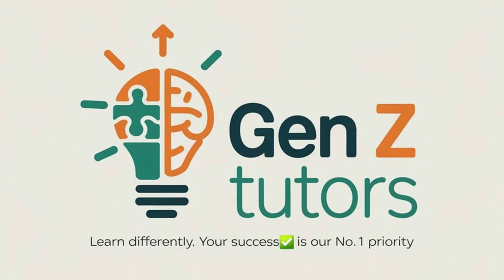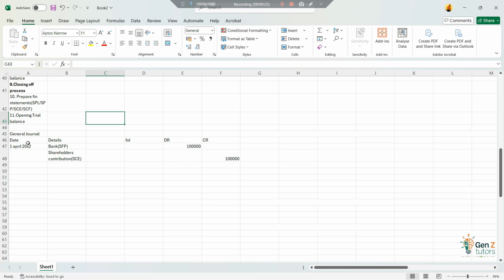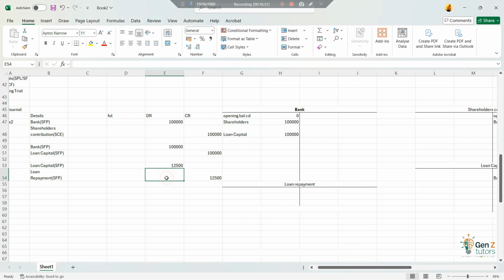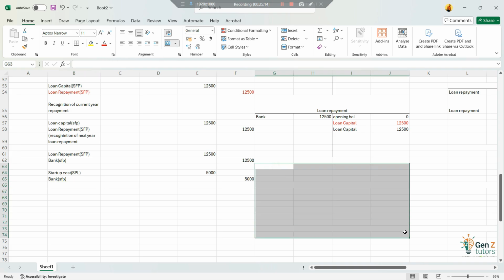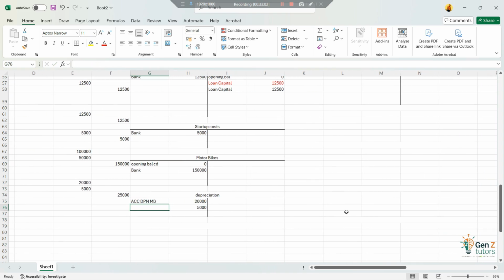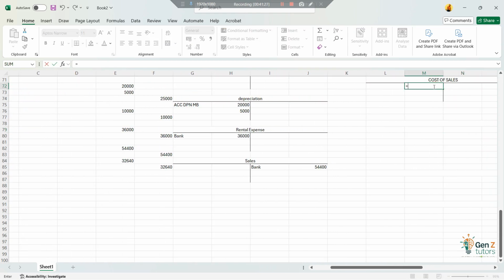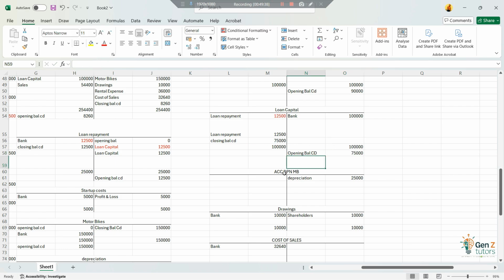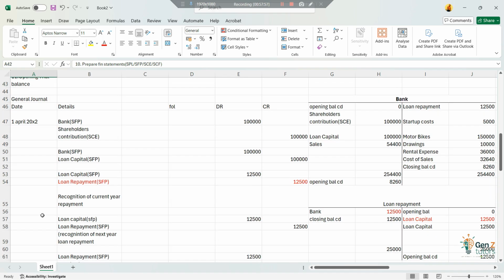Accounting Cycle 101: How to do Journals AND Ledgers Explained (updated audio)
Hey, future accountants! 👋 Welcome back to Gen Z Tutors! 📚 In this video, we're breaking down the Accounting Cycle, focusing on the essentials: Journals and Ledgers! 📊💡

What we'll cover:

1. Journals: We'll dive into the world of journal entries, exploring how to record transactions and make sure your debits and credits are on point! 💸
2. Ledgers: You'll learn how to post transactions from journals to ledgers, and why it's crucial for accurate financial reporting. 📈

Why it matters: Mastering journals and ledgers is key to becoming an accounting rockstar! 🤩 You'll be able to track financial transactions, prepare financial statements, and make informed business decisions.

What's in it for you:

- Step-by-step explanations of journal entries and ledger postings
- Examples and illustrations to help you understand complex concepts
- Tips and tricks for avoiding common mistakes

Let's get accounting! 💻